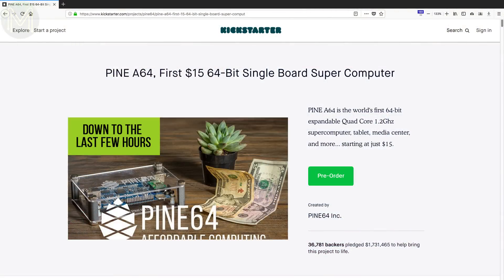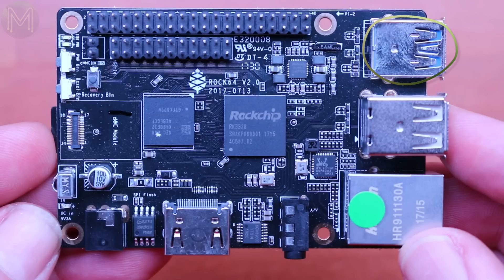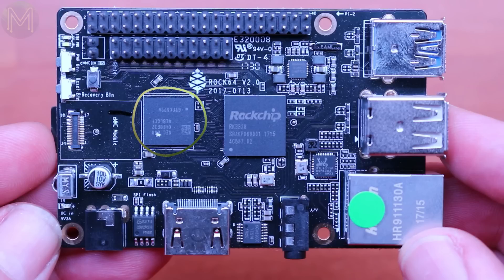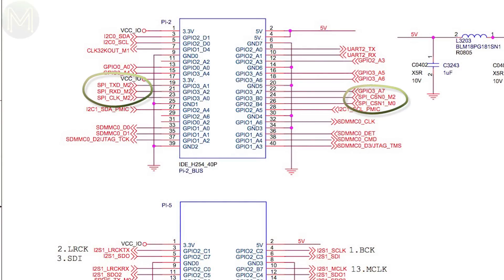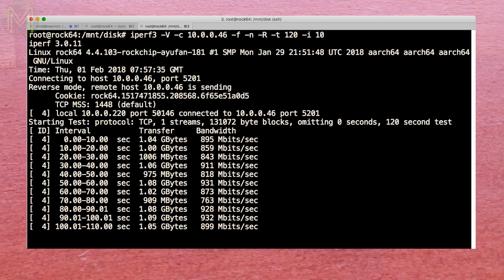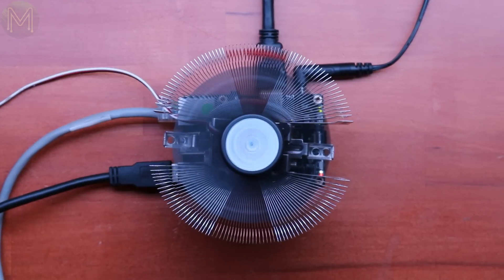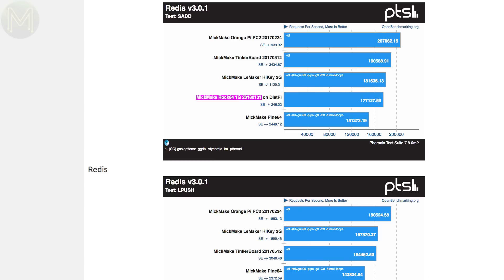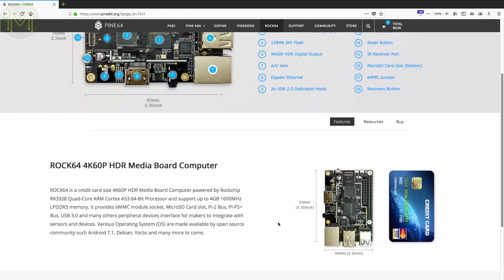#193 Rock64: Cheap and rock solid // Review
It's been a while since the Rock64 was released into the wild for hackers, but 8 months on, how good is this board looking? Let's find out.